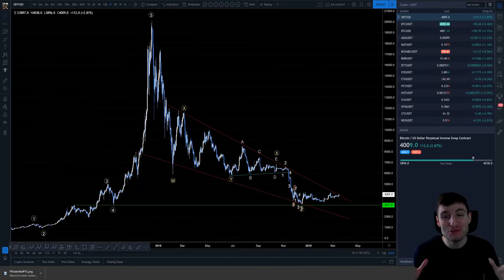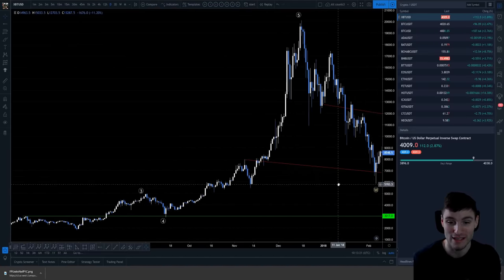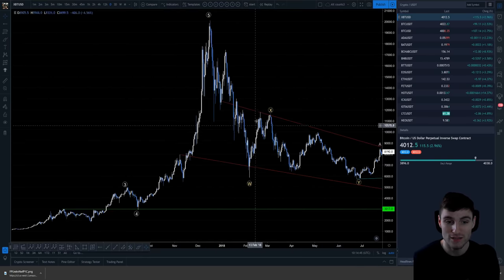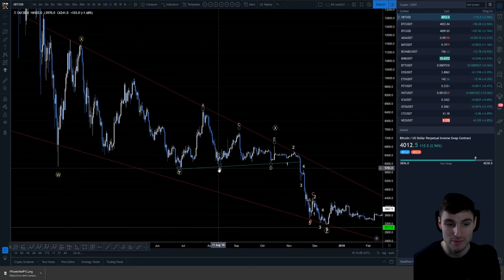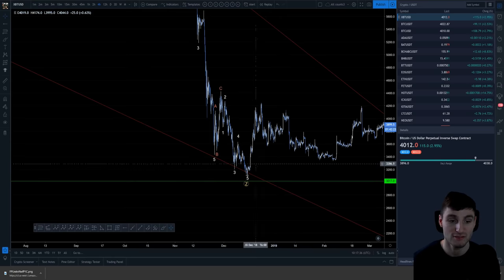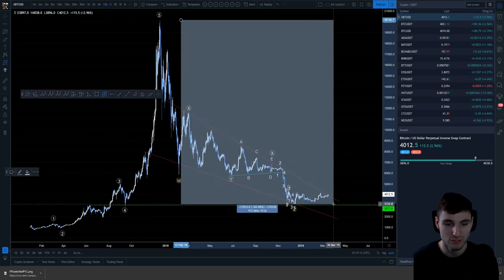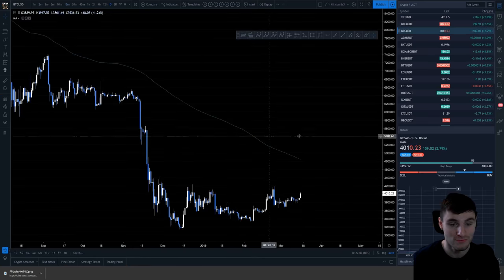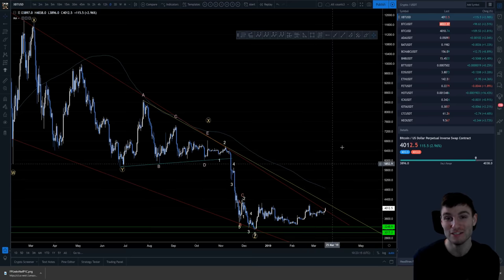BTC - Bitcoin Technical Analysis. The bottom is in Elliott Wave count.